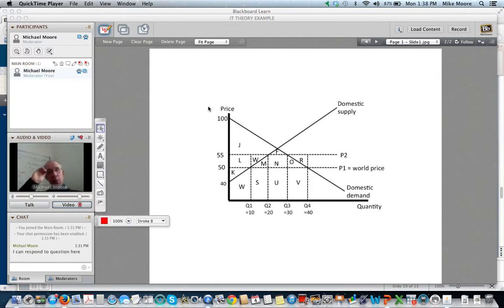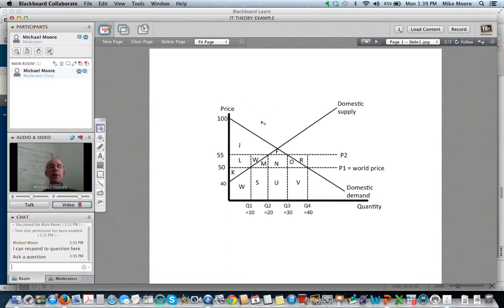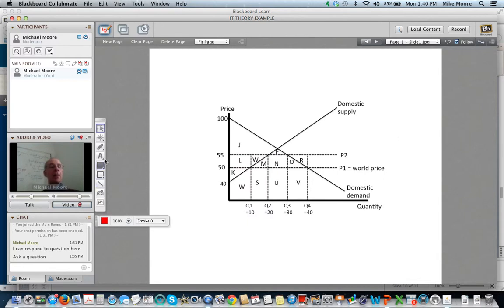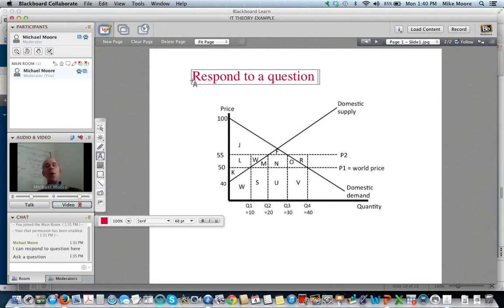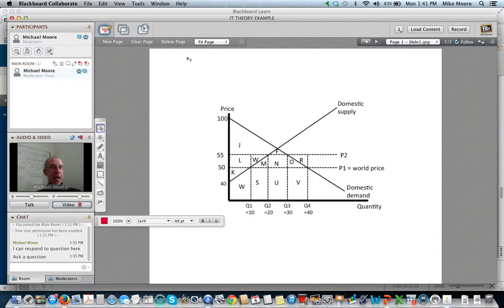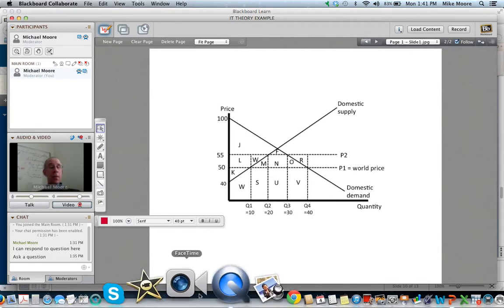blackboard collaborate intro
blackboard